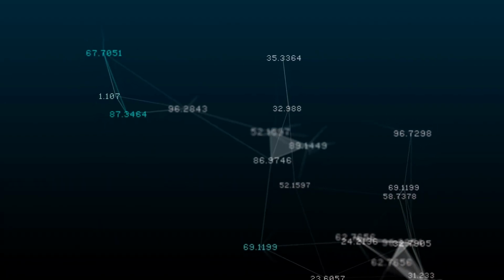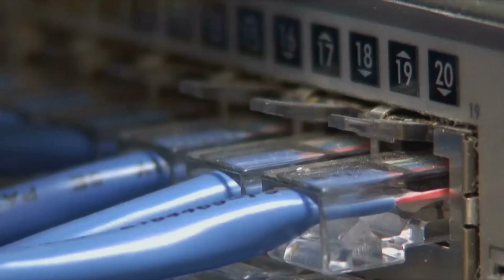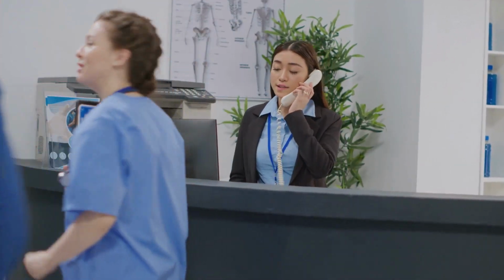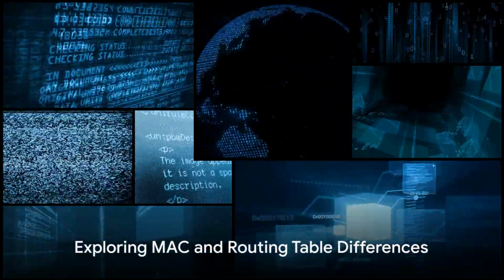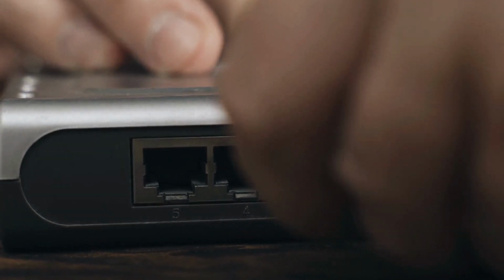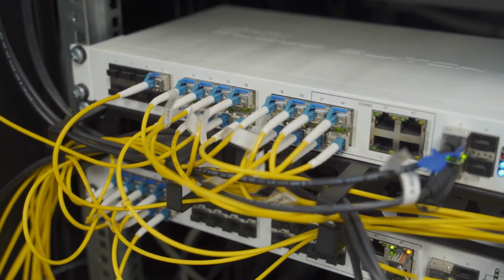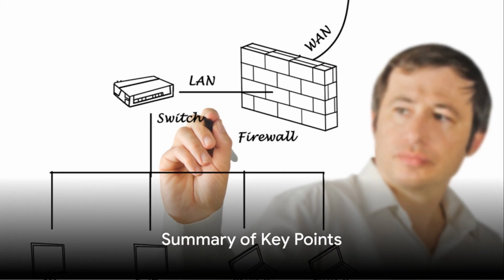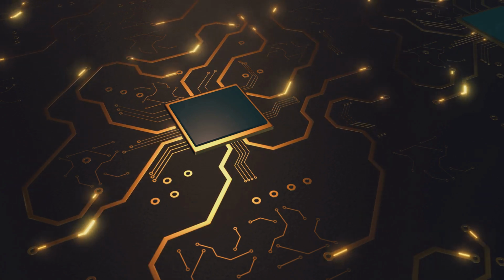Decoding Network Layers: MAC, Routing, Switching & ARP Explained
Unlock the intricacies of networking with our video, 'Decoding Network Layers: MAC, Routing, Switching & ARP Explained.' Dive into the fundamentals of MAC addresses, routing protocols, switching mechanisms, and ARP (Address Resolution Protocol) to demystify the layers that form the backbone of modern networks. Whether you're a network enthusiast or a budding cybersecurity professional, this comprehensive breakdown provides valuable insights.